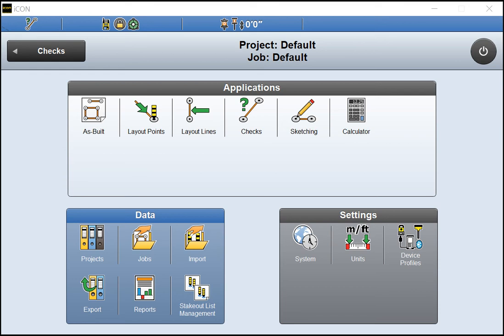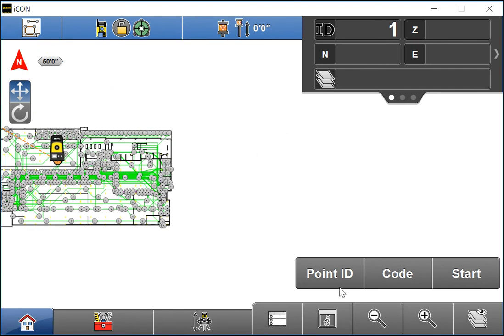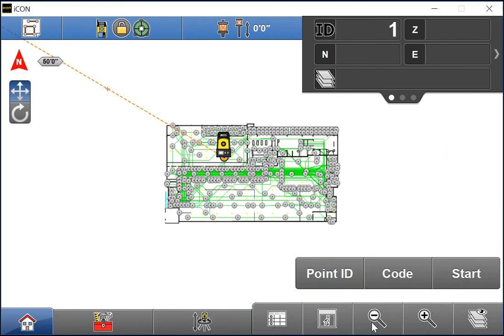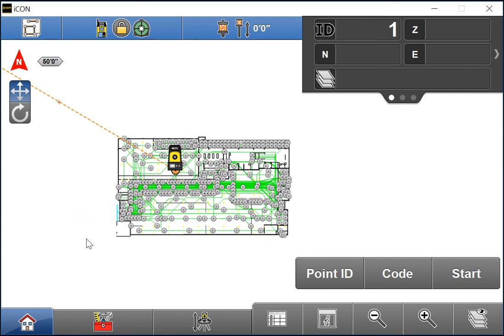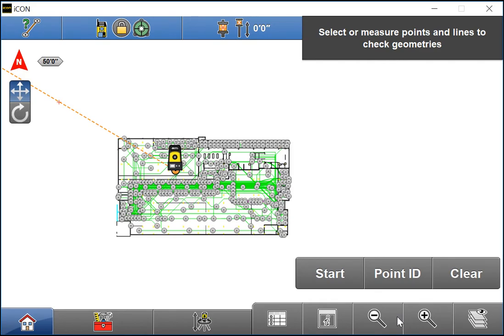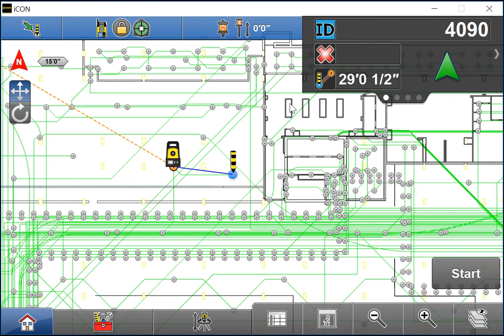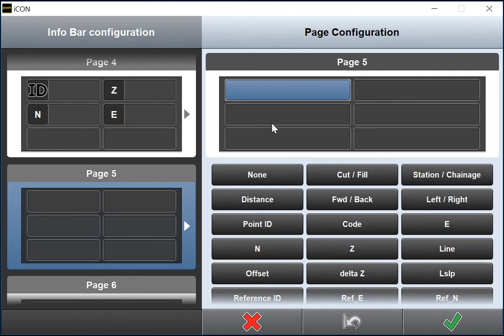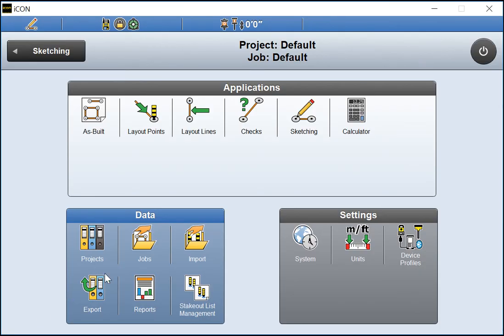12 Interacting With iCON docx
Brief descriptions of various symbols and their functions, and how to move throughout the software and manipulate screens to present desired information.